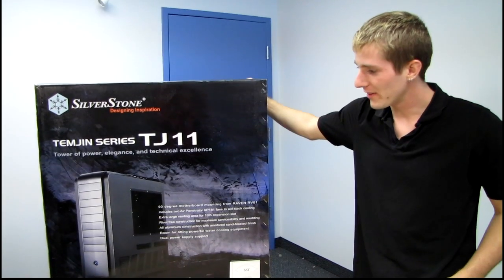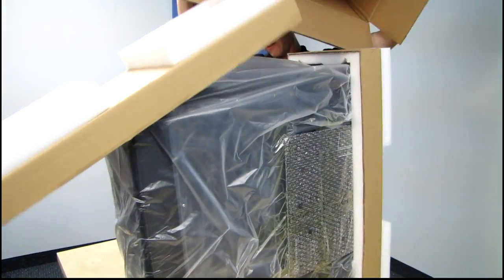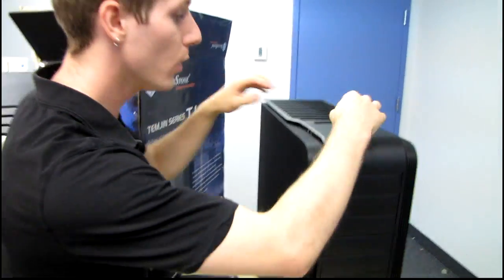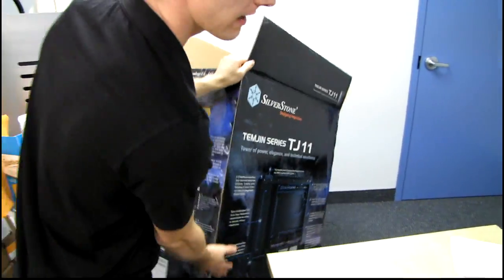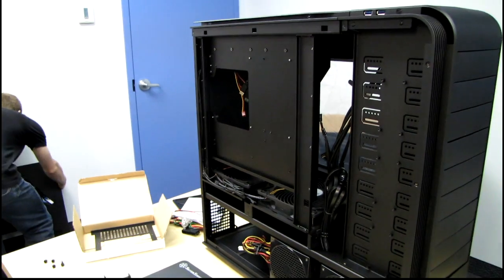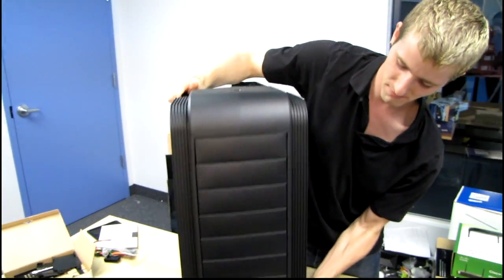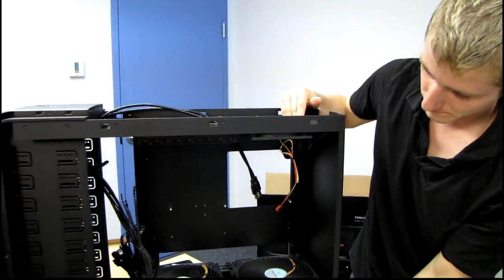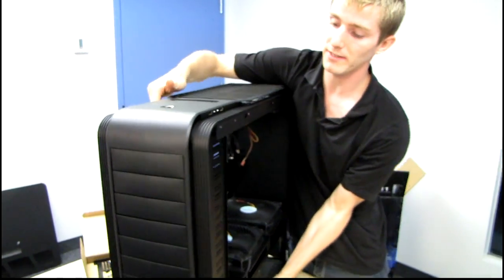Silverstone TJ11B-W Ultimate Computer Case Unboxing & First Look Linus Tech Tips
This all aluminum  beauty is not really a case... It's more of a work of art.